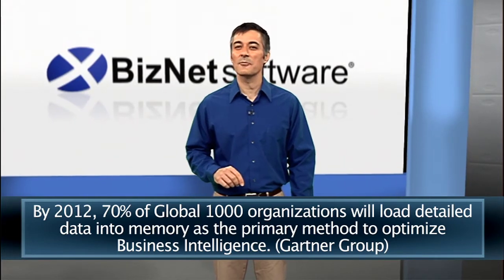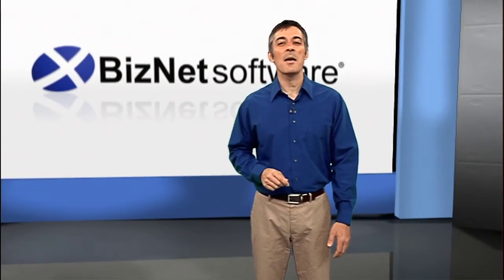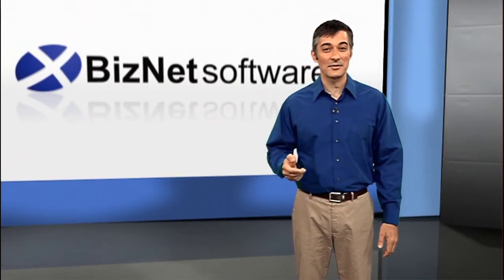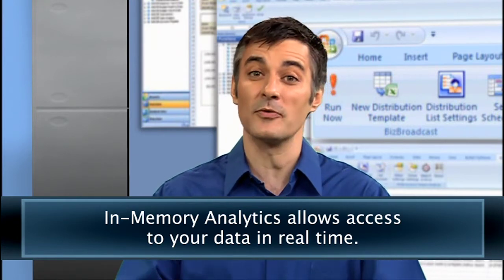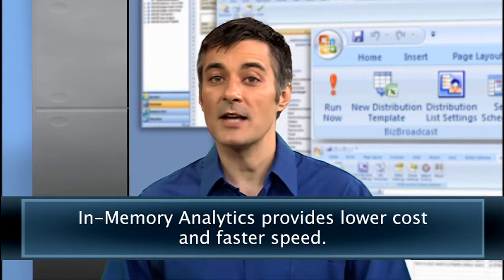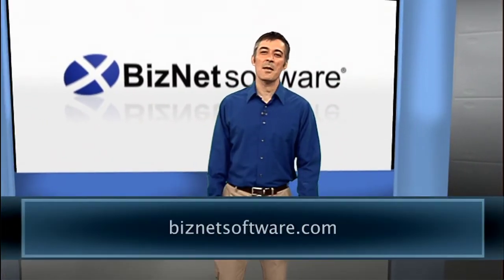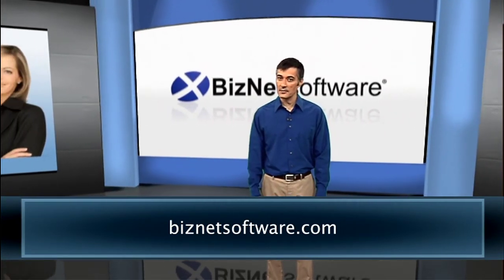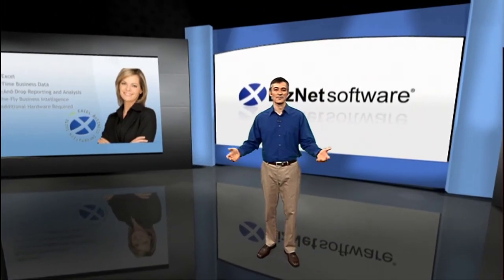In-Memory Analytics & Excel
Until now, most companies have tried to utilize data warehouses, cubes or complicated business intelligence solutions to solve the problem of how to accumulate and analyze data that is important to their business. However, there is a new game-changing technology that will give businesses a high-performance ability to analyze massive data sets in real-time: in-memory analytics. And, obtaining this technology is as simple as clicking the Excel icon on your desktop.

To find out more about BizNet Software and in-memory analytics, watch our demos